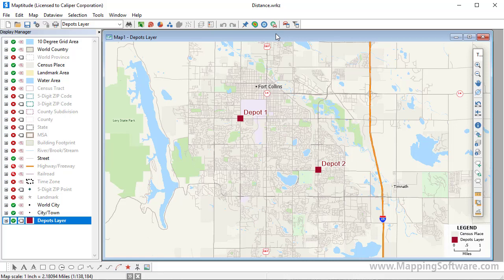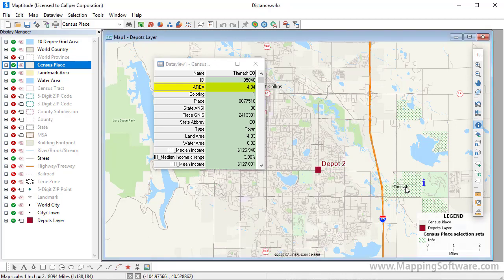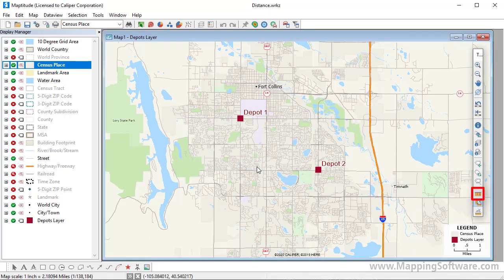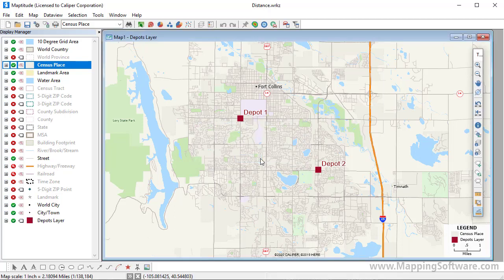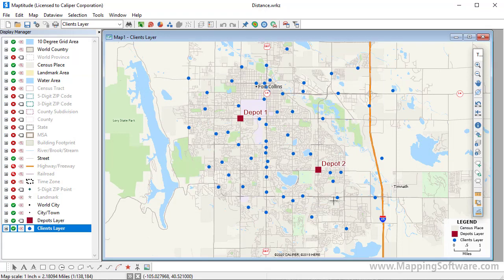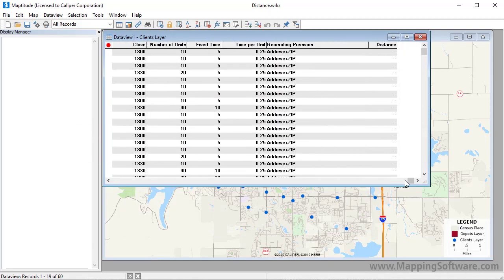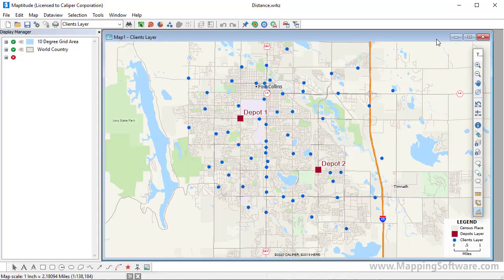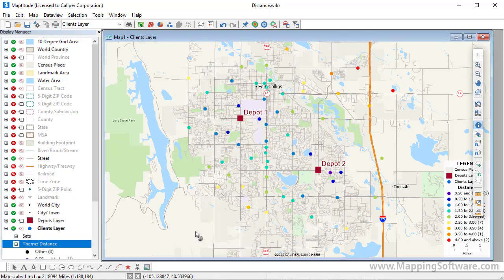Maptitude 2020 measuring map distances, measuring map areas, measuring map angles, mapping neighbors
Using measuring tools to find distance or area or angle, and determining the proximity of map features, proximity mapping.

This video will answer these questions:

How do I measure distance on a map?
How do I measure area on a map?
How do I measure angles on a map?
How do I measure the distances between points?

0:00 - 0:48 Using the Info tool to see the size of features
0:48 - 1:11 Using the Measure Size tool
1:11 - 1:30 Using the Measure Distance tool
1:30 - 1:42 Using the Measure Angle tool
1:42 - 4:10 Tagging point features with their distance to another feature